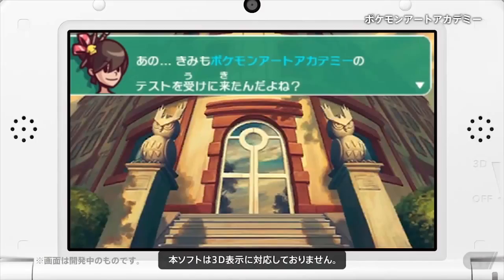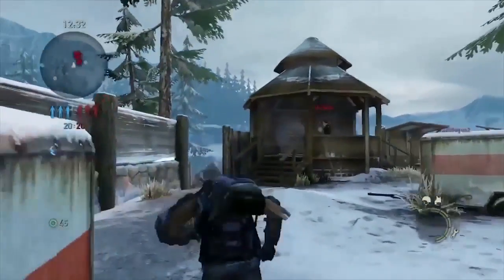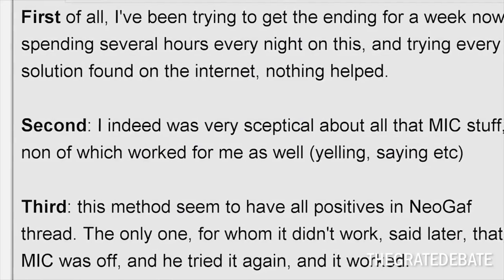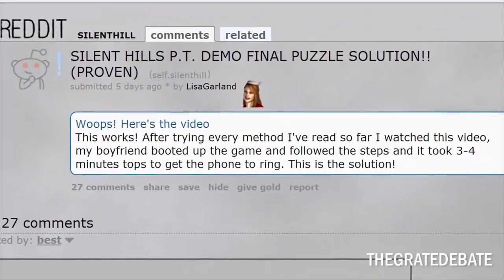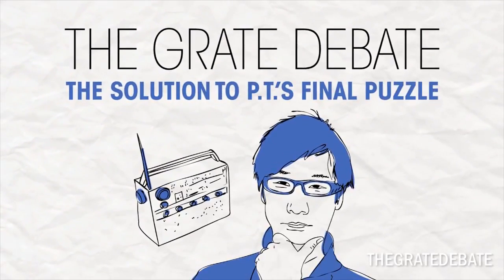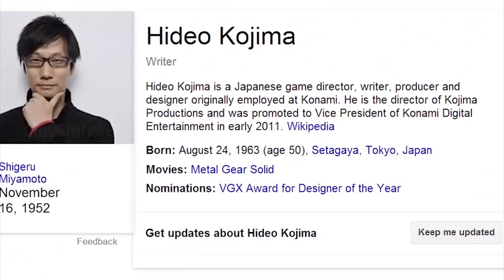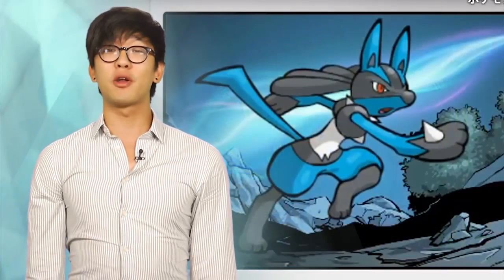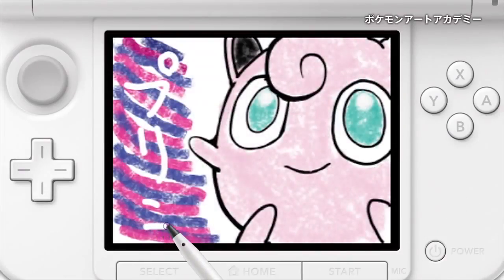P.T. Secrets Revealed and Pokemon Art Academy Coming to US - GT News 8/22/14